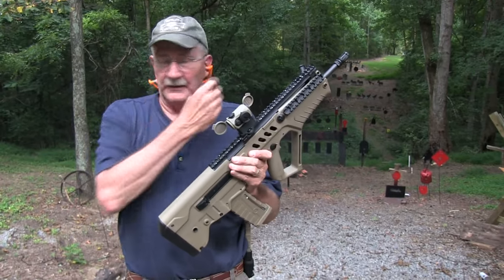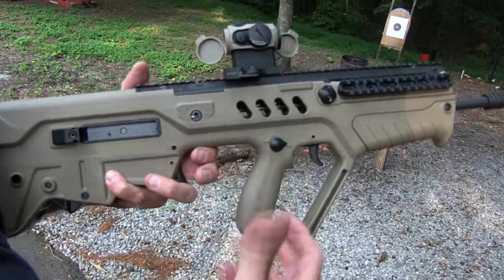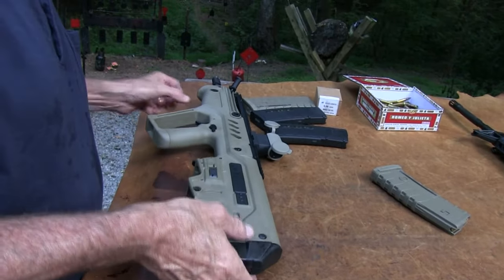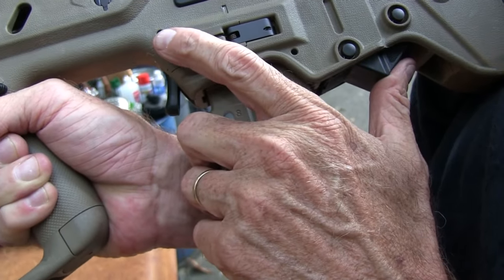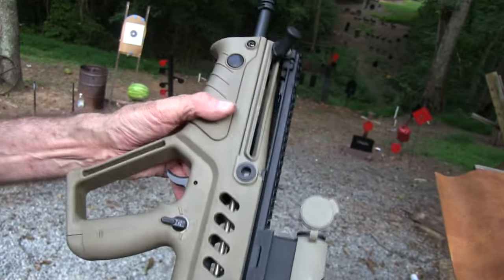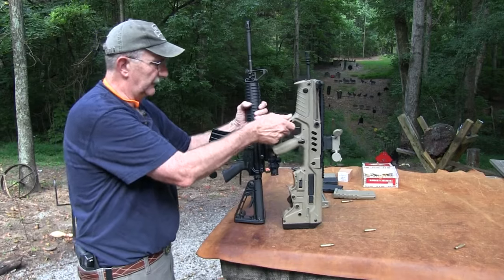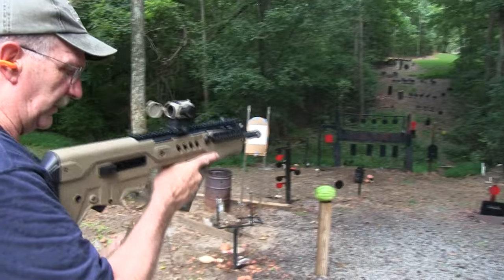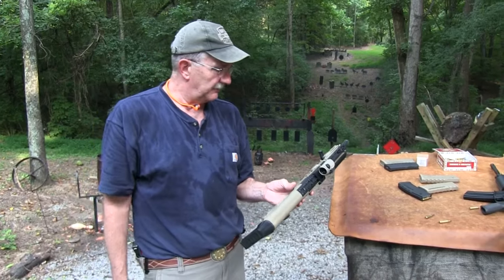Tavor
Shooting and showing the highly touted Tavor bullpup!
Flat Dark Earth 16.5" version
Aimpoint H1 Micro sight
As usual, remarks displaying bigotry will be deleted and blocked. Remember to check out our video clips on the Hickok45Clips channel